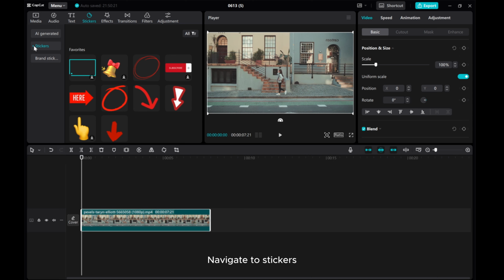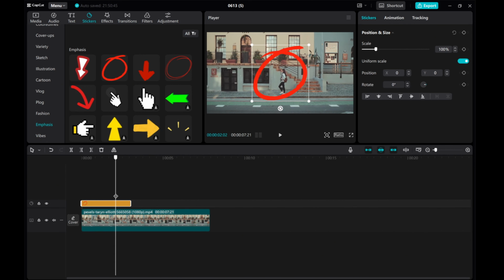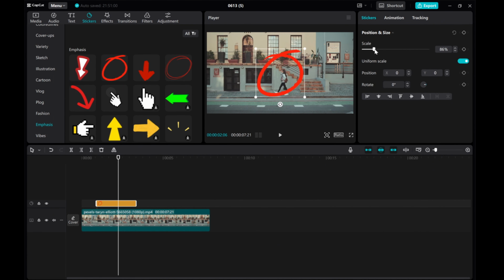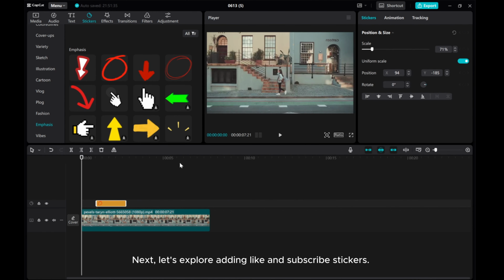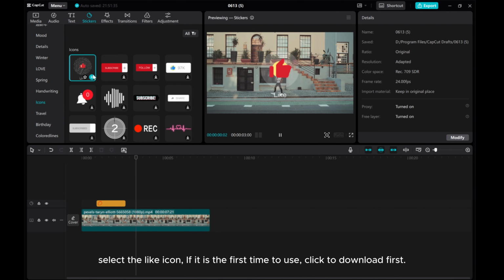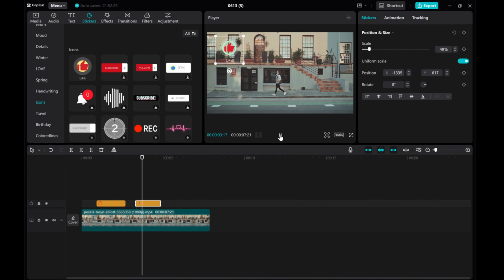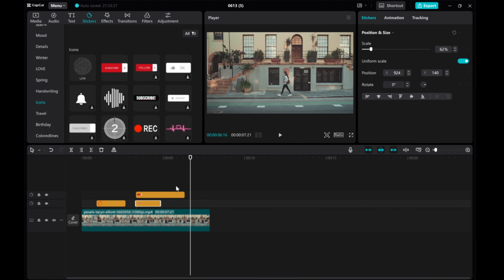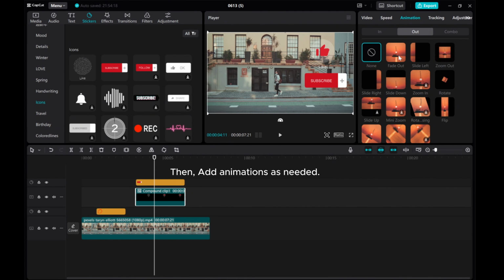How to Enhance Your Videos with Emphasis, Like, and Subscribe Features using CapCut PC